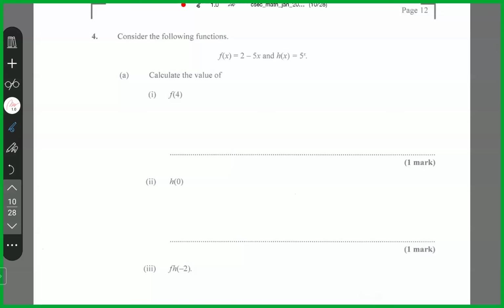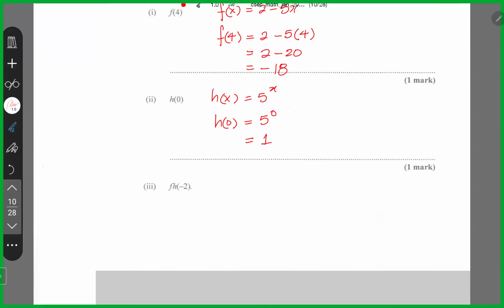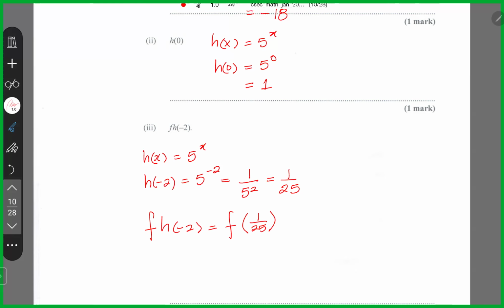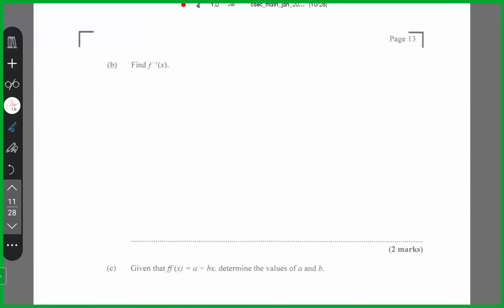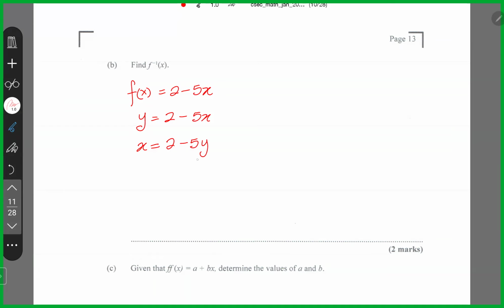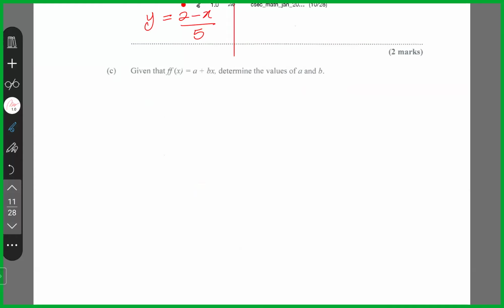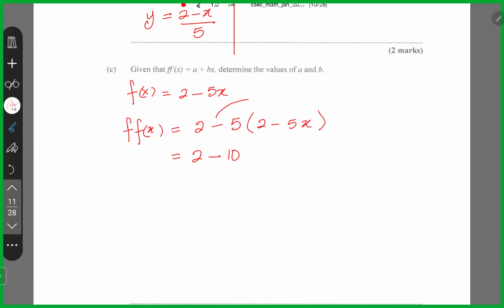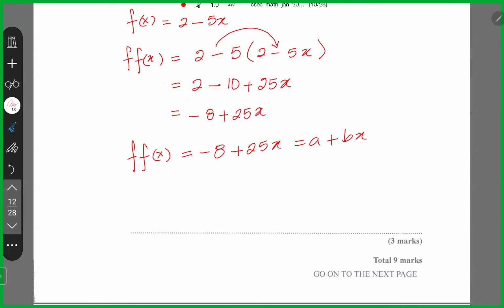January 2024 Q4